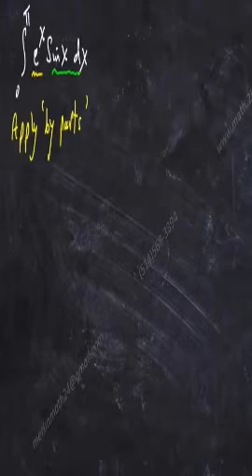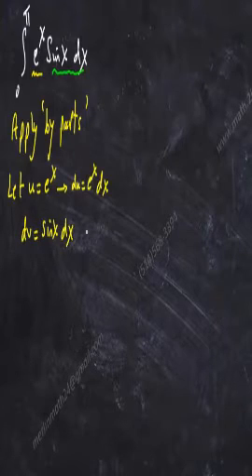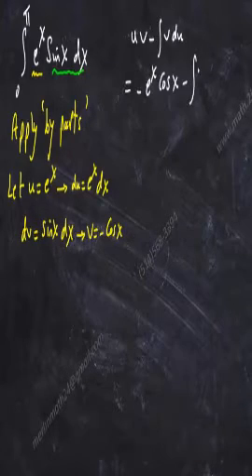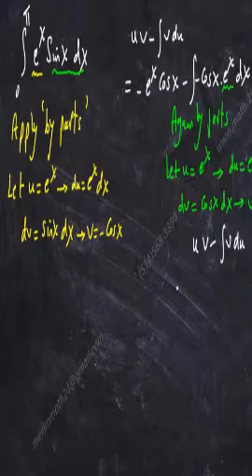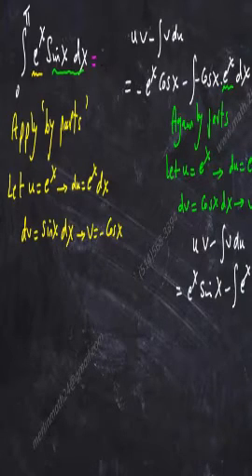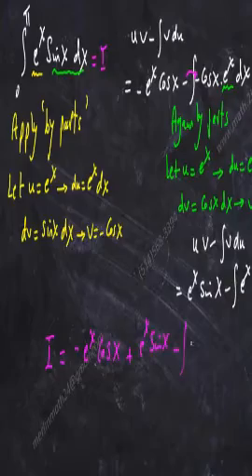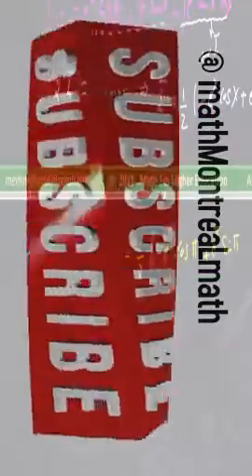Heuristics Problem Solving Example on Integration | Reversed Audio Video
Related Topics & Queries👇
heuristics math problem solving
heuristics in math
heuristics problem solving examples
thinking reversely in mathematics
writing mathematics reversely
solve math reversely
out of the box mathematics
math out of the box
math reversed video
math reversed
math reversed solution
math reversed explanation
math reversed audio
reverse mathematical thinking
reverse mathematical solution
reverse mathematical steps
reverse mathematics
reversed video
reversed video idents inverted
reversed video idents
reversed video memes
reverse solution
reversed thinking